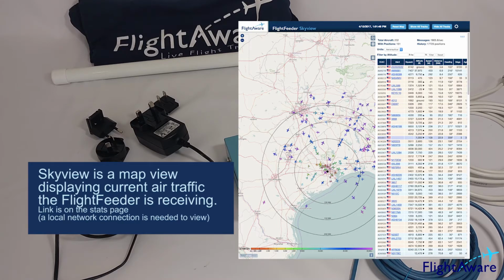FlightFeeder first time set up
How to setup the FlightFeeder with the metal case.